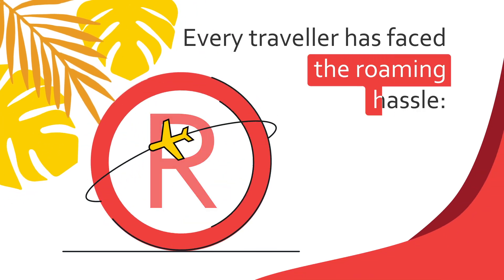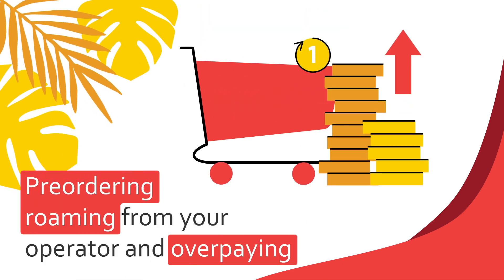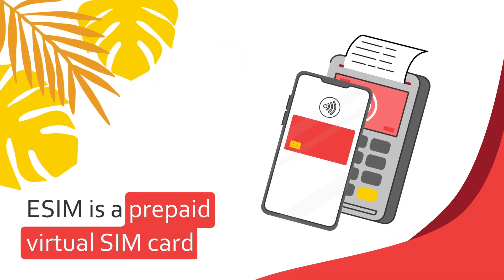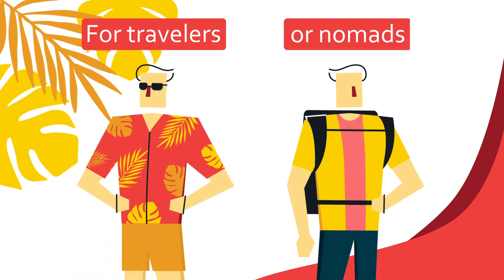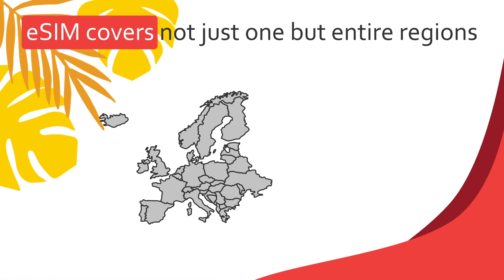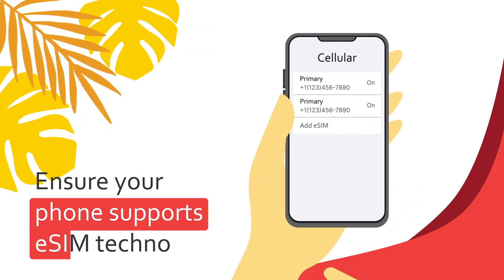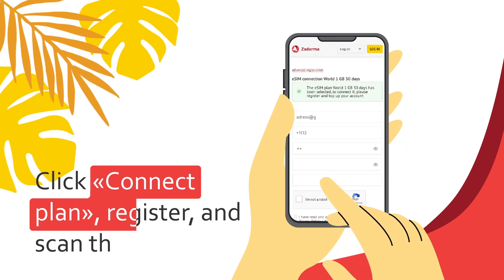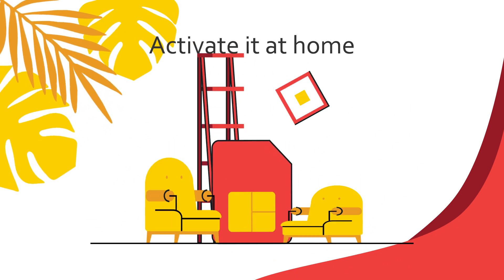What is eSIM and how does it work?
How to avoid mobile data roaming charges while travelling?
Get Zadarma eSIM with mobile data for a week, a month, or even a year!
Watch our informative video to discover the eSIM technology and how to use it on your business or private journeys.